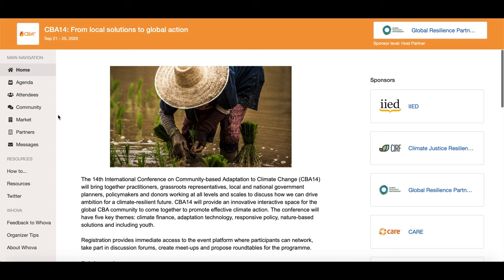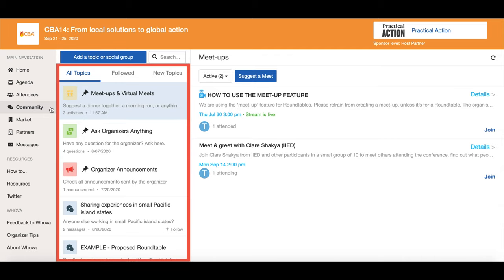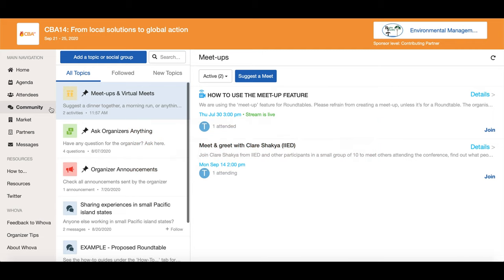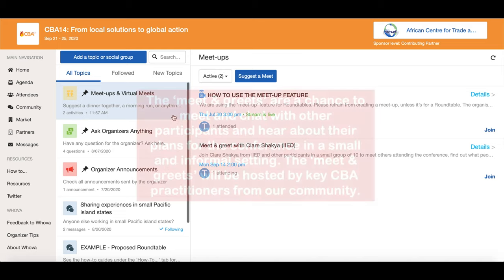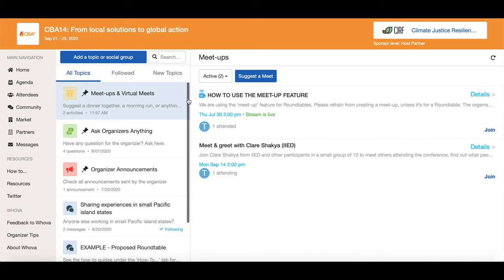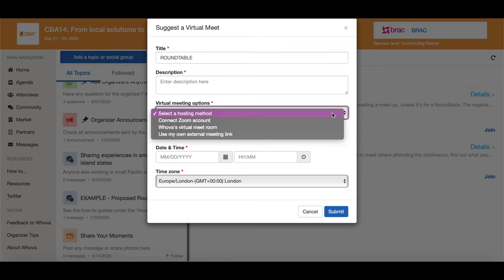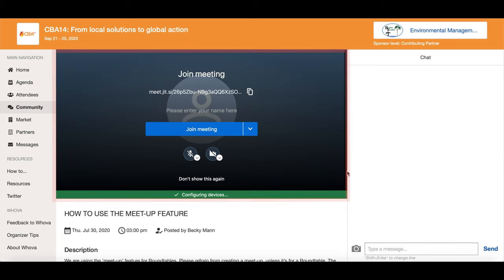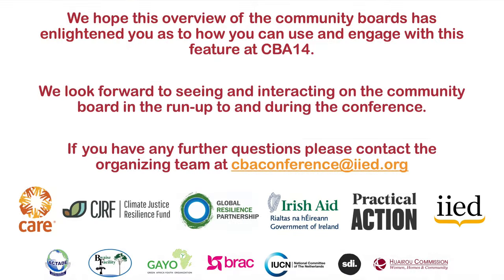CBA14 ‘how to’ series part 5: the community boards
Join us for the 14th International Conference on Community-based Adaptation to Climate Change (CBA14). The 5-day event will bring together practitioners, grassroots representatives, policymakers and donors for interactive discussions, workshops and skill shares on climate adaptation, delivering dialogue and evidence to inform policy and action – from the local to the global scale.

This year, the conference will take place online from the 21-25 September.

This video will show you how to find, navigate and engage with the CBA14 community board on the conference platform. It will also show you how to use the board in the order to participate in the ‘meet and greets’ and the roundtables. We’ll be uploading more ‘how to’ videos as they become available.